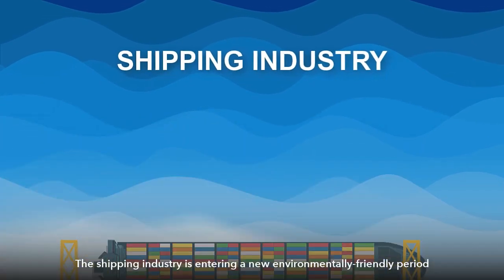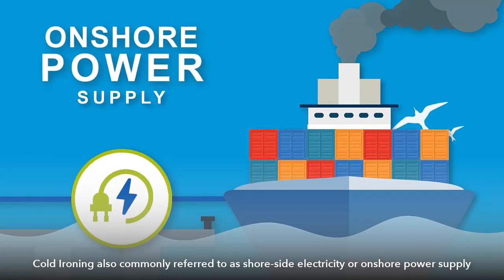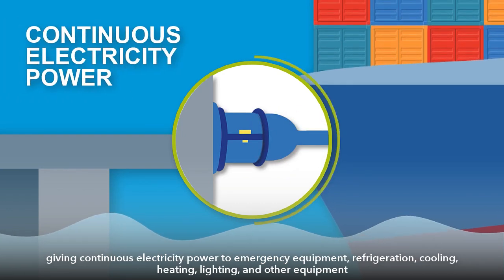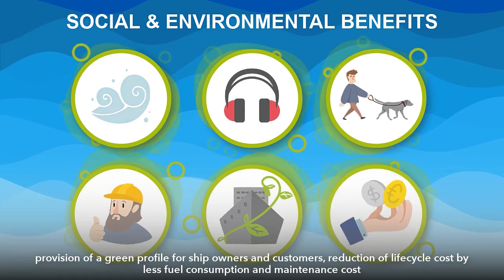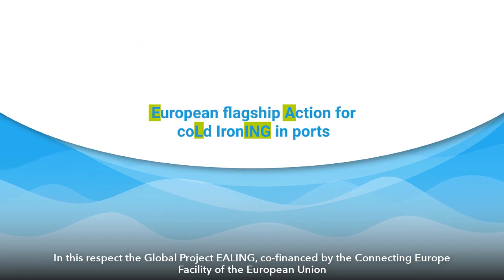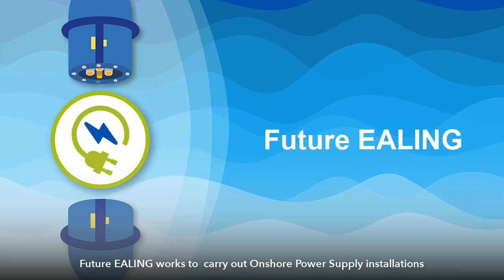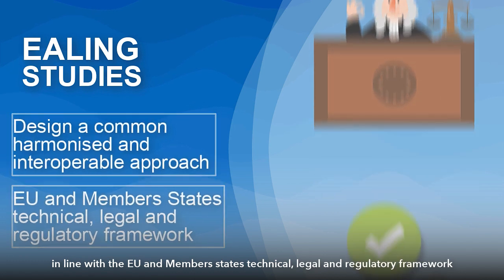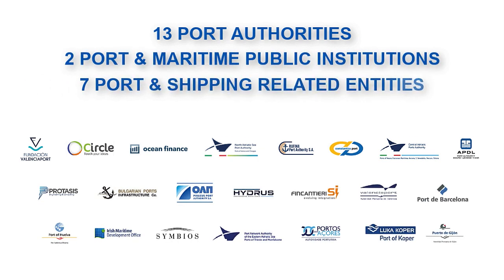European Flagship Action For Cold Ironing in ports - EALING Project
The electrification of maritime transport is a key challenge to move towards
a more competitive and sustainable TEN-T Maritime Network in the future.

The EALING Global Project is built through different Actions:
- EALING Studies Actions (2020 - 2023)
- EALING Works Valenciaport (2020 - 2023)
- Future EALING

EALING is coordinated by Fundación Valenciaport with a participation of 22 partners from 9 EU countries.